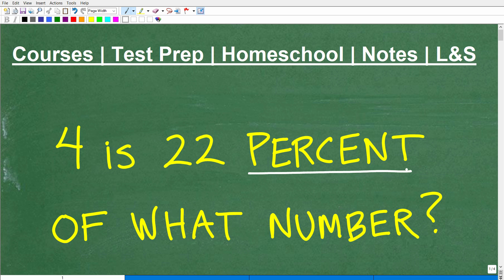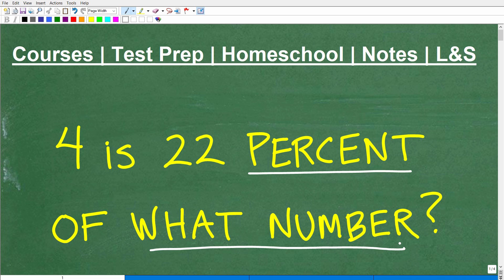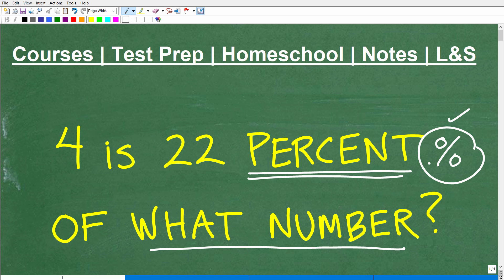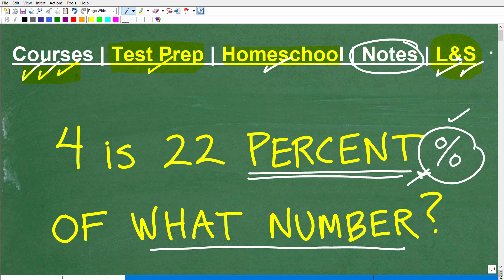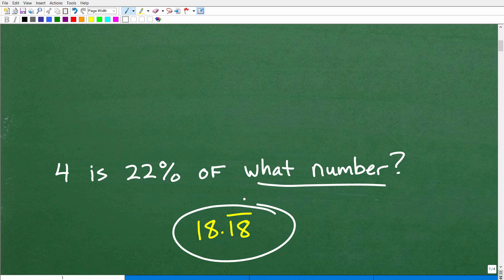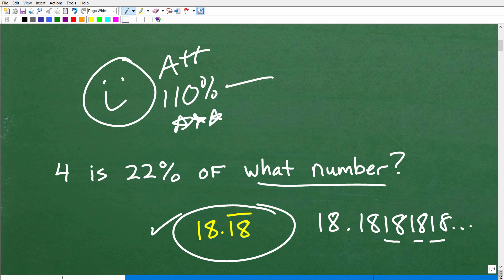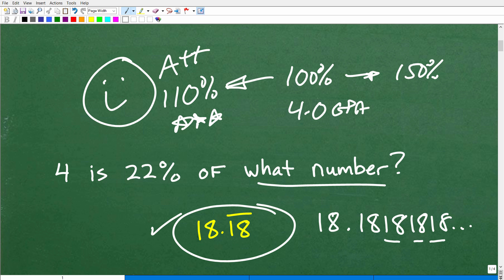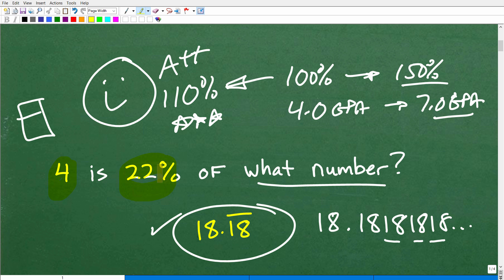4 is 22% of what number? Let’s solve the percent problem step-by-step…